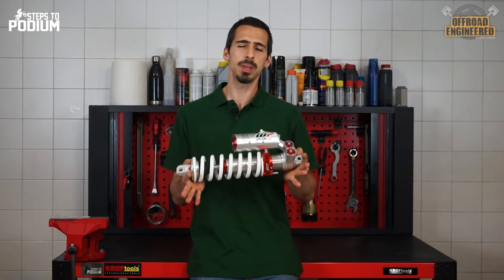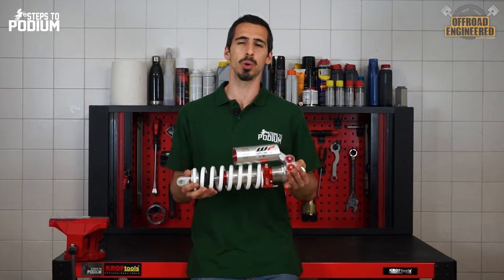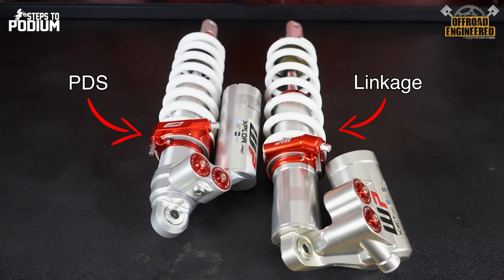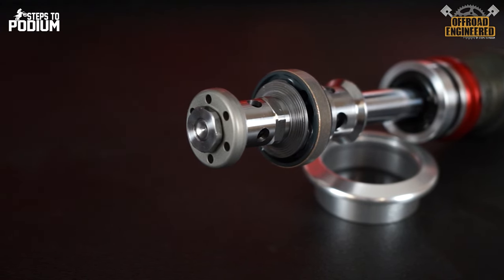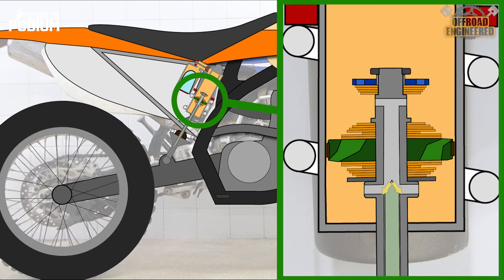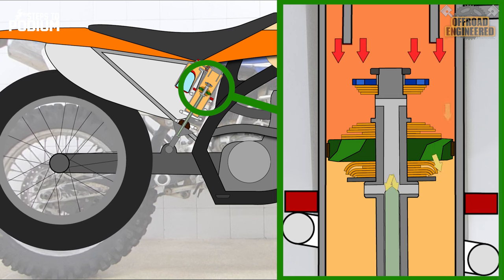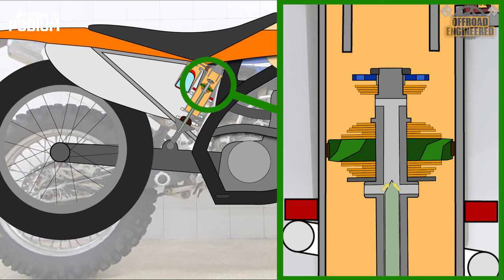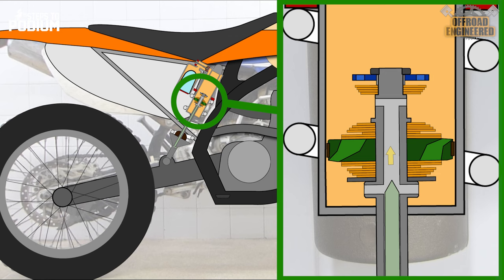How @WP_Suspension PDS shock works | Offroad Engineered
How can a shock without linkage endure the beating a guy like Josep Garcia gives, without blowing apart?
Let's find out all about WP's PDS shock!

0:00 Intro
1:00 Anatomy of the PDS shock
1:48 How it works
3:33 Pros & Cons of PDS
4:05 Announcement! & End

A shoutout to @WP_Suspension  for all the help in the making of this video!

Thank you to Angus MacDonald from @MCDMedianz  for providing such high-quality slow-mo footage.

Cheers!